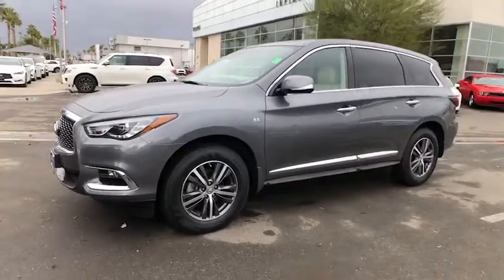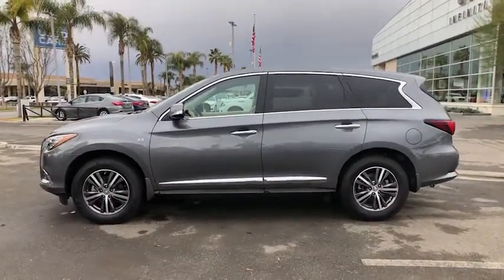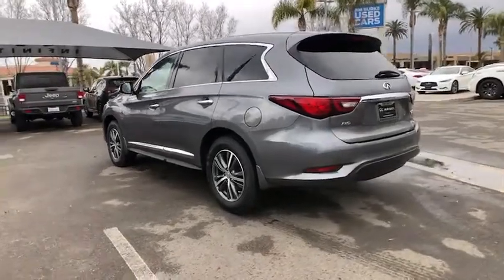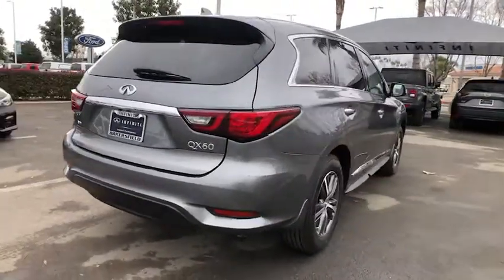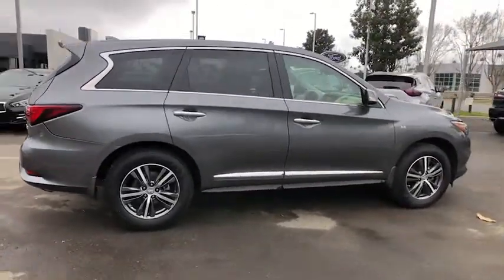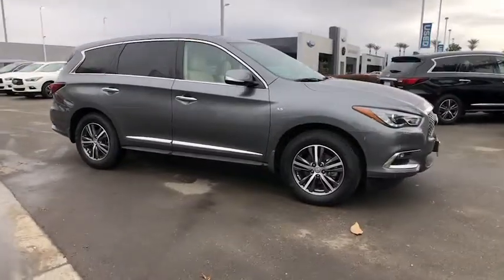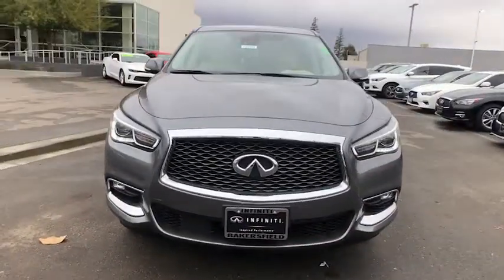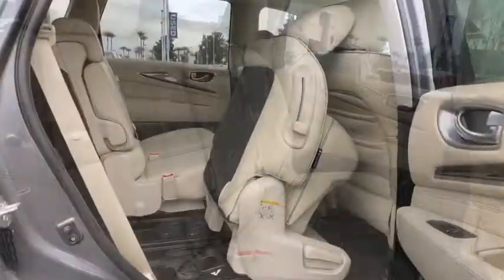2019 INFINITI QX60 Bakersfield, Lancaster, Santa Maria, Palmdale, Santa Barbara, CA I4889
Graphite Shadow Used 2019 INFINITI QX60 available in Bakersfield, California at Infiniti of Bakersfield.

Clean CARFAX. CARFAX One-Owner. Certified.